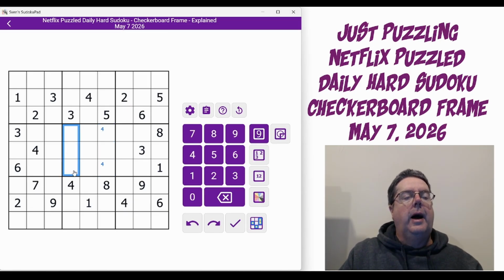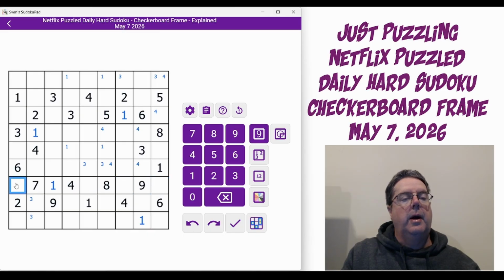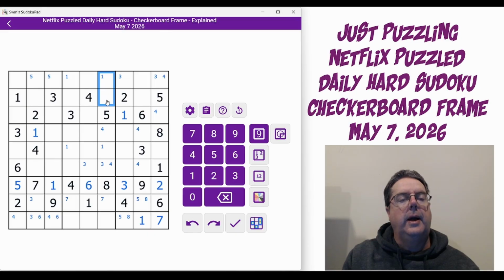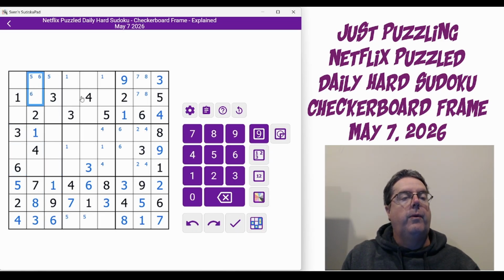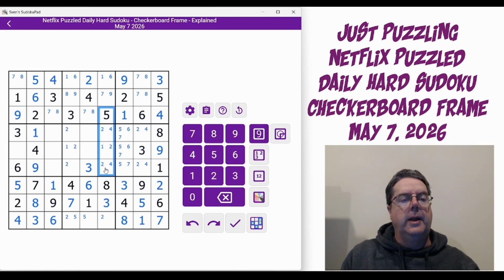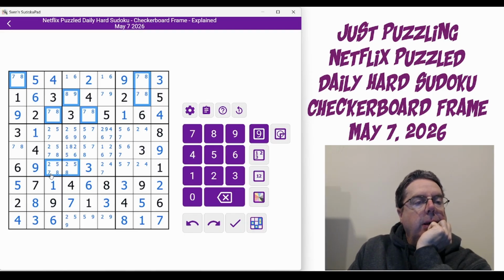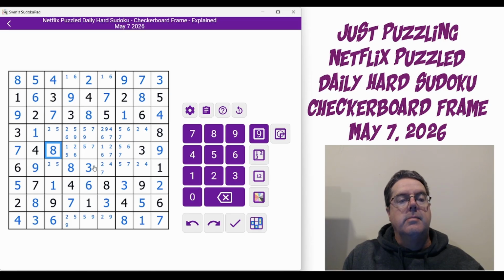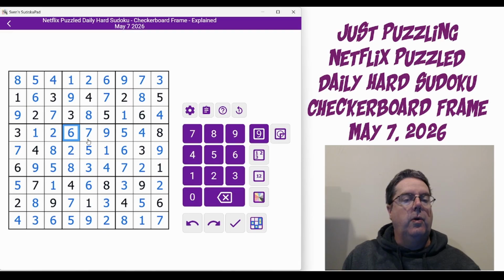Netflix Puzzled Daily Hard Sudoku May 7 2026 | Checkerboard Frame